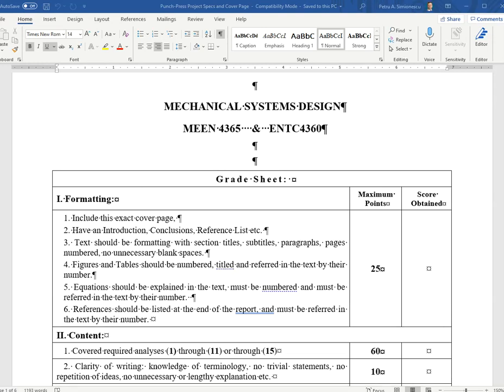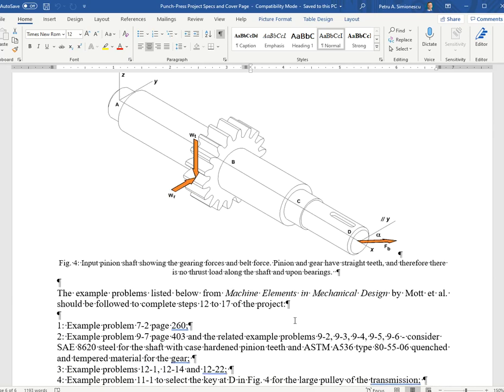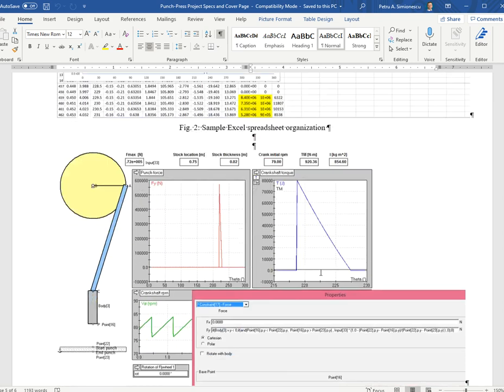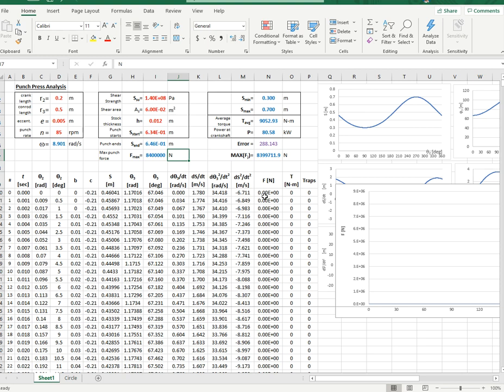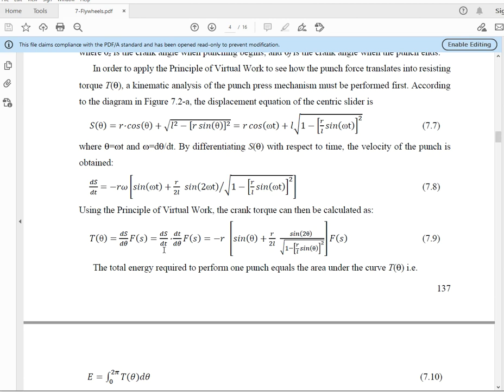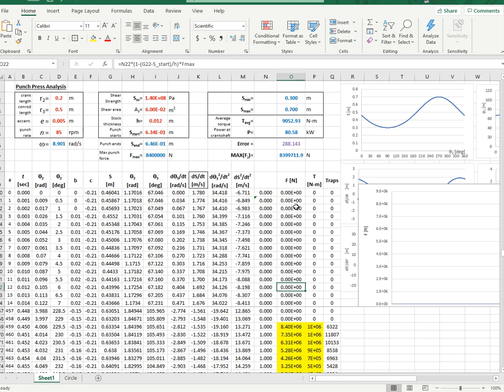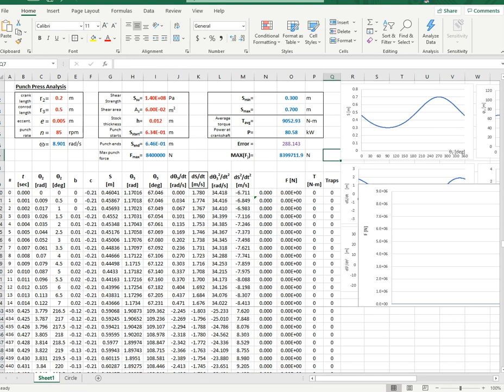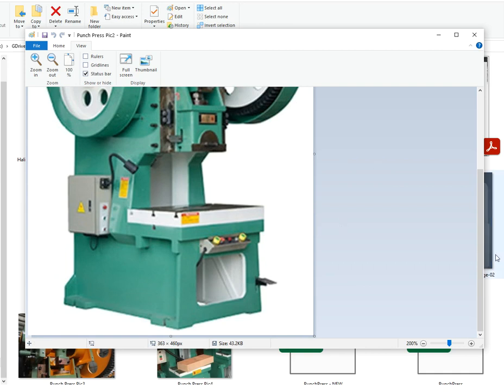Punch press project - PART 1